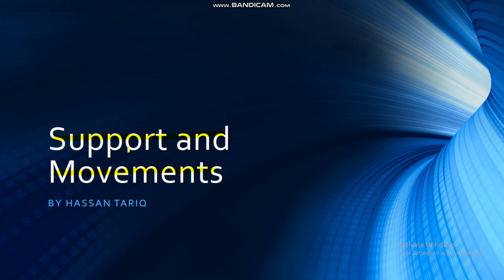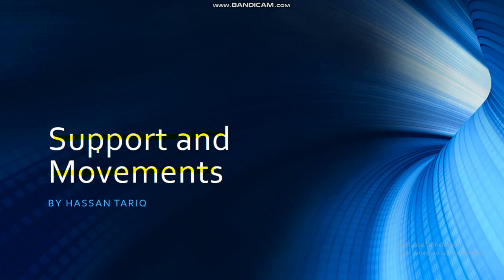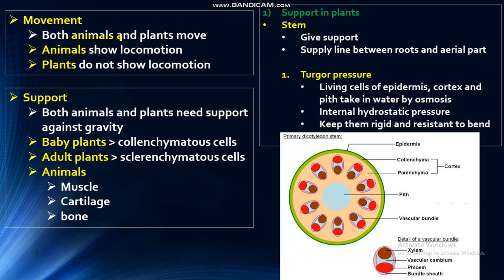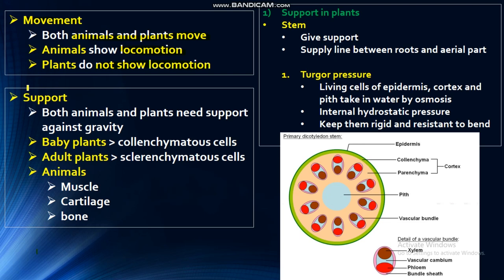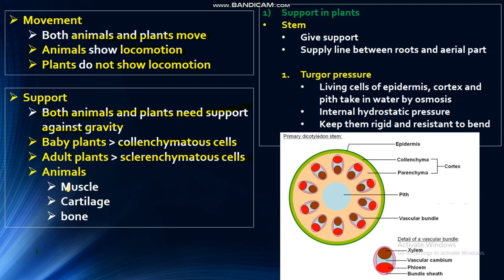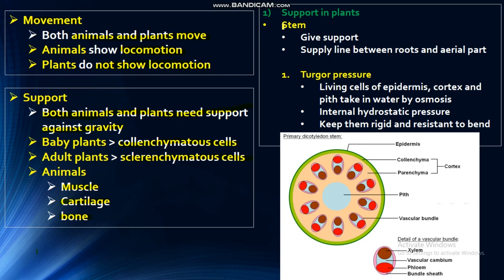Lecture # 14 support and movement intro